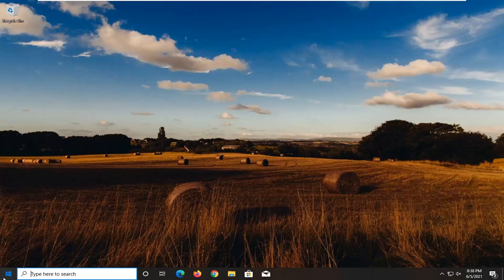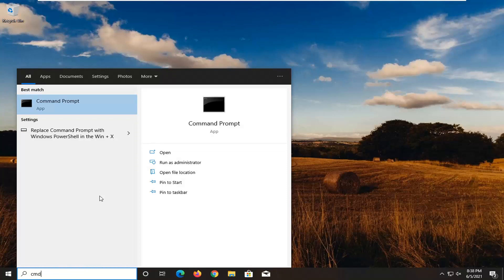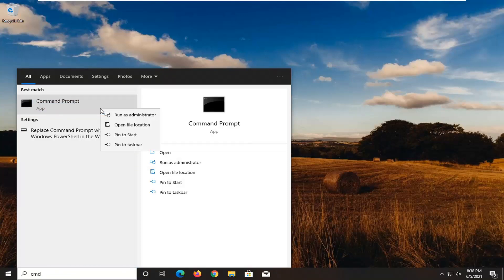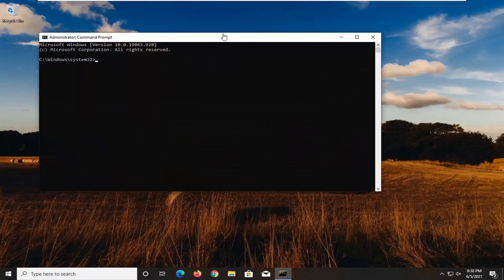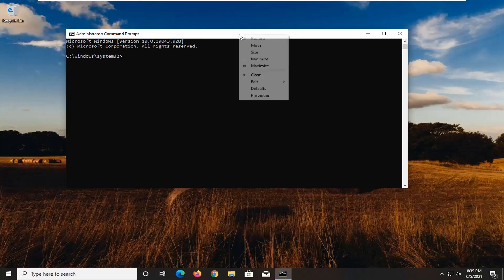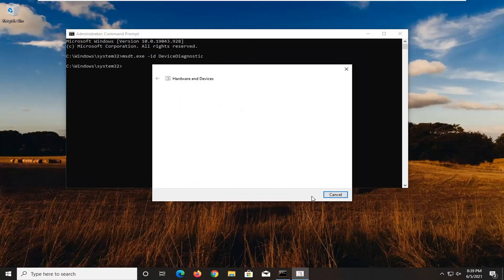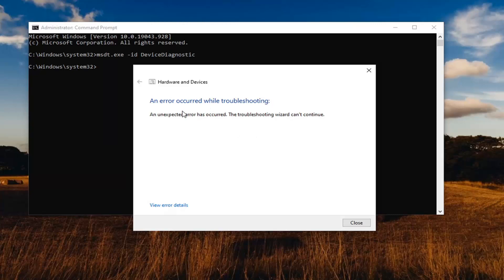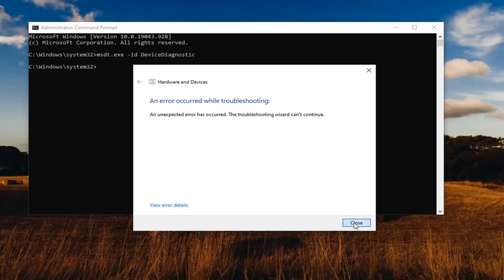How to Increase USB Copying Speed in Windows 10/11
Tired of slow file copying speed in Windows 10? On a daily basis we transfer or copy hundreds of files from one folder to the other and our core purpose is to improve productivity. But some files are quite voluminous, and it takes a lot of time on the computer’s part and patience on the user’s part for them to be copied to their newest location.

Have you experienced slow data transfer rates with USB flash drives? Why is my pen drive Data transfer rate very slow?

Even though Windows has tried to improve this process in its latest version, still the performance is unbearable when you have to transfer very heavy files.